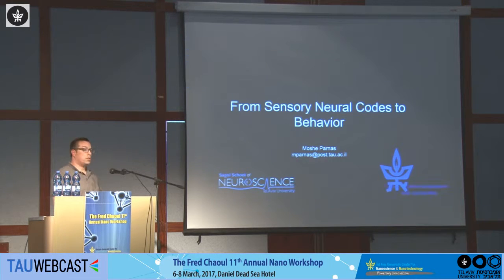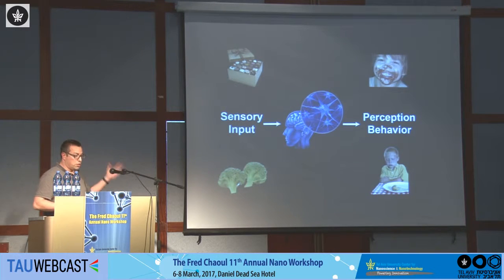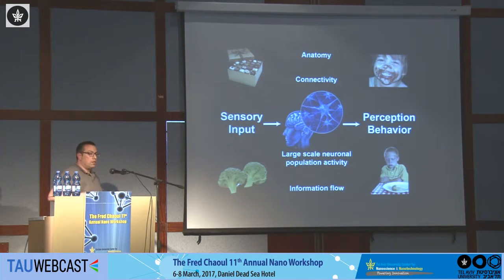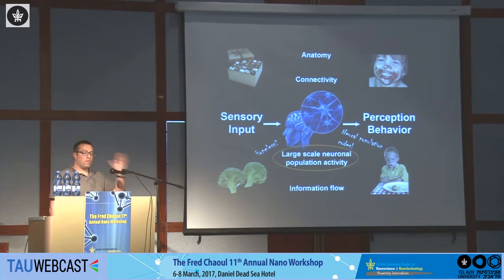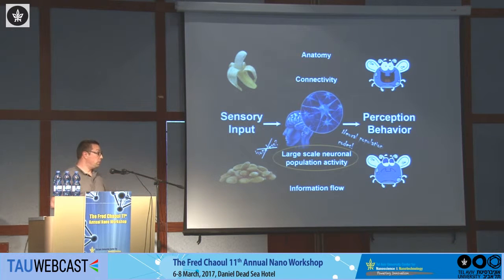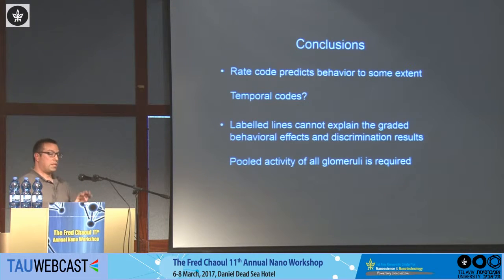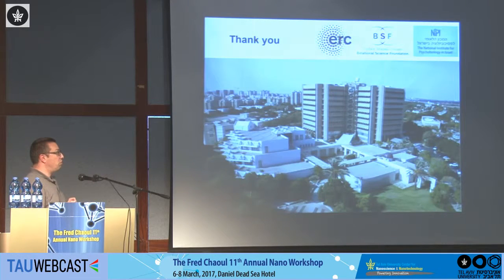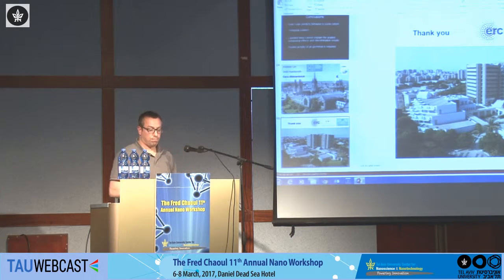From Sensory Neural Codes to Behavior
Moshe Parnas (Medicine)

The 11th Fred Chaoul Annual Workshop
Tel Aviv University Center for Nanoscience & Nanotechnology
6-8/3/17